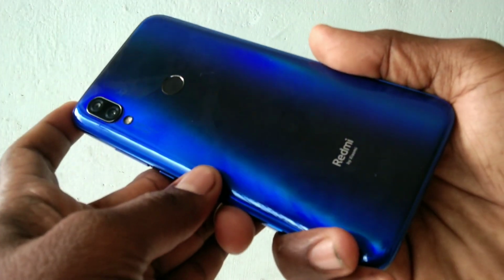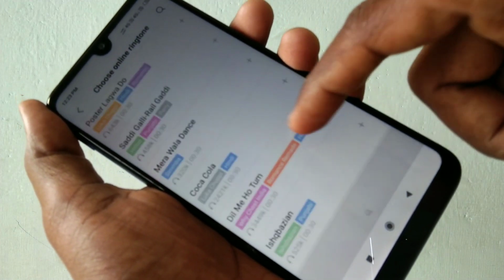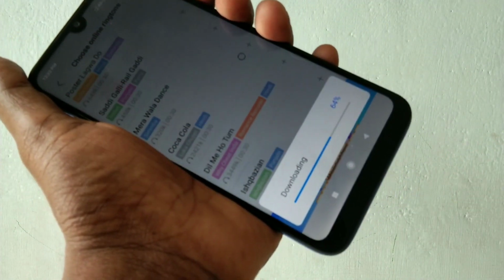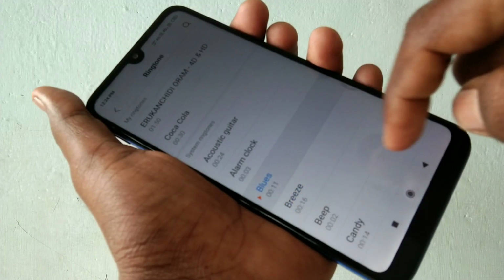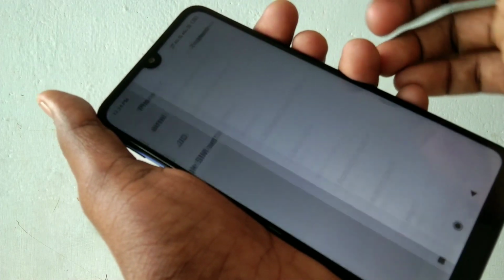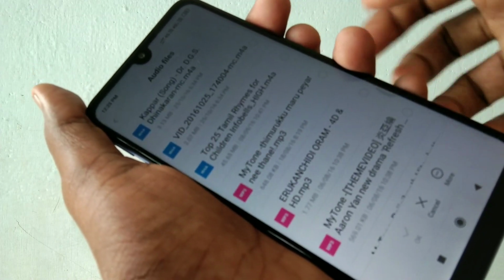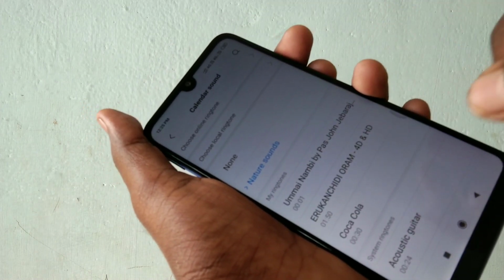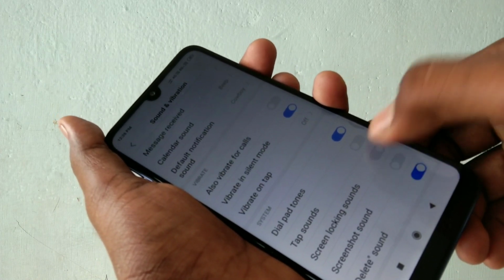How to set ringtone in Redmi Y3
Redmi Y3 ringtone settings: Open settings in your Redmi Y3 smartphone. Click on sound & vibration option. Here you can select any ringtone online or system files or system ringtones. See how you can do it in the video itself. Try it in your Redmi Y3 smartphone to set different ringtones.